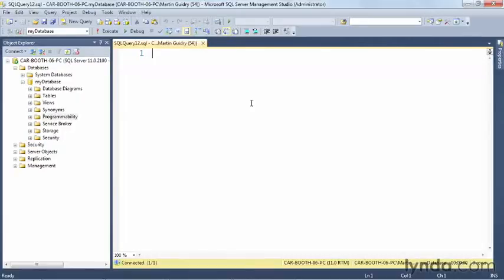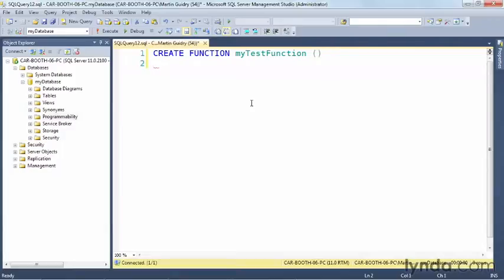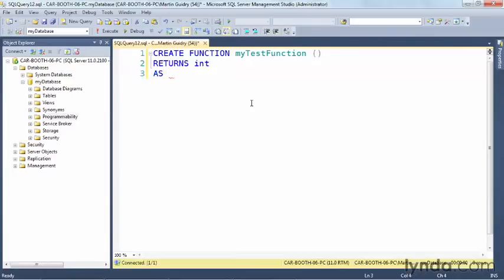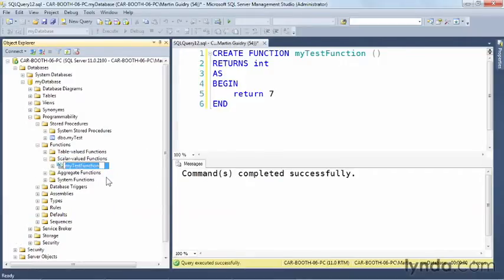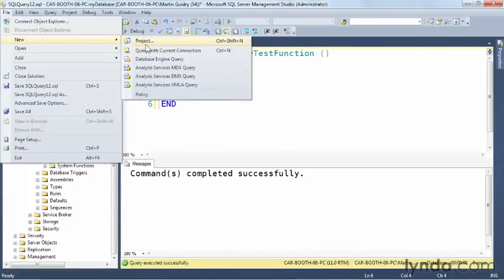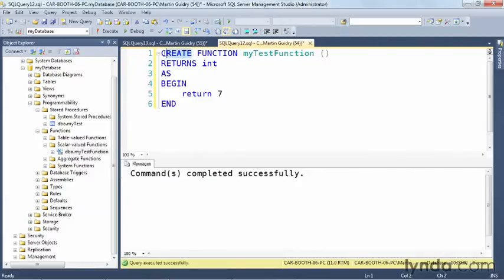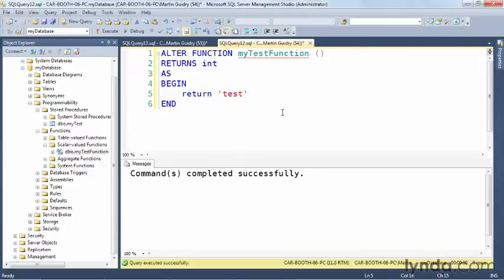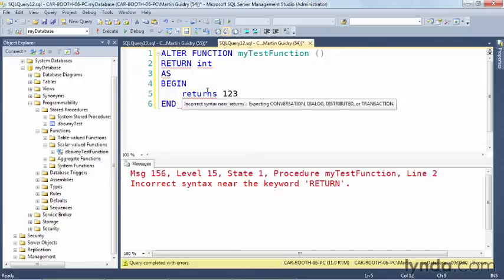how to create user defined function